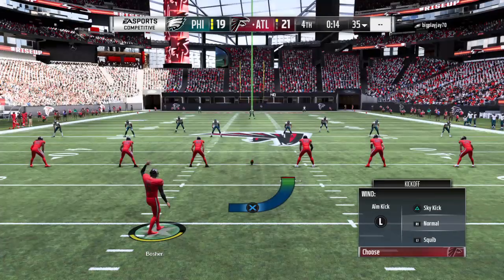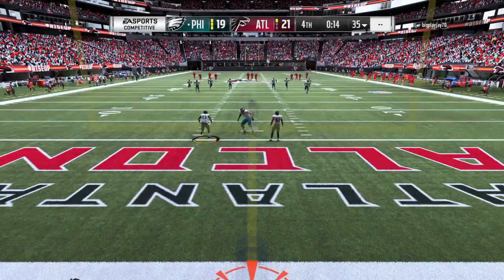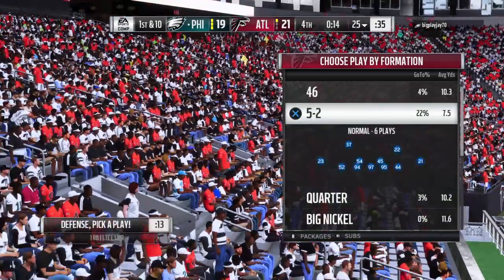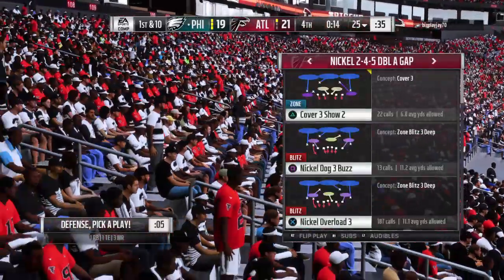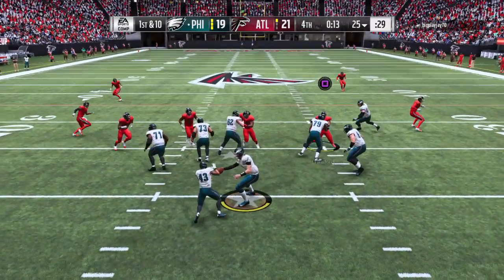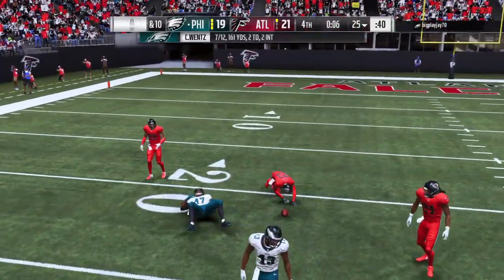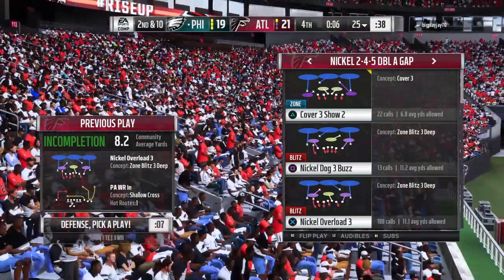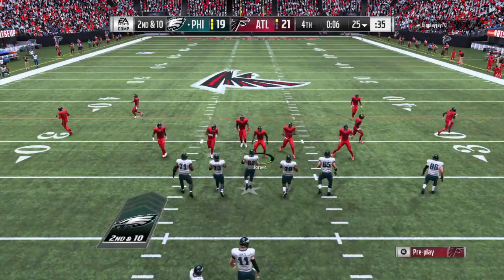Madden NFL 19_20190222231843